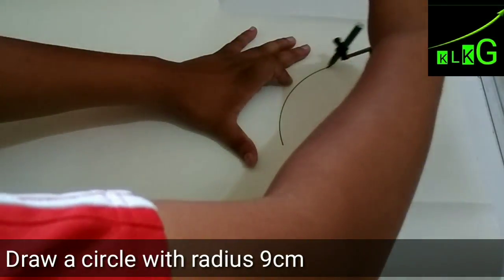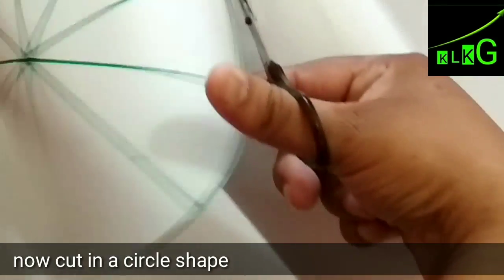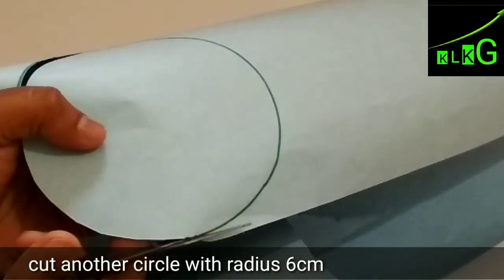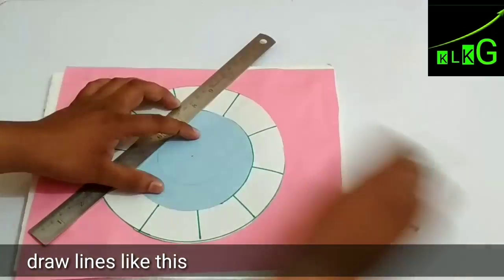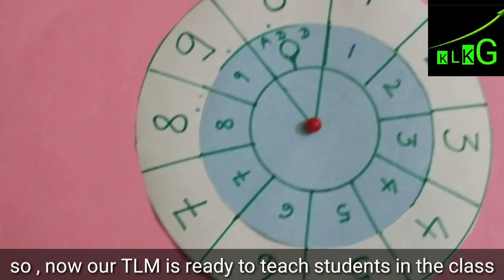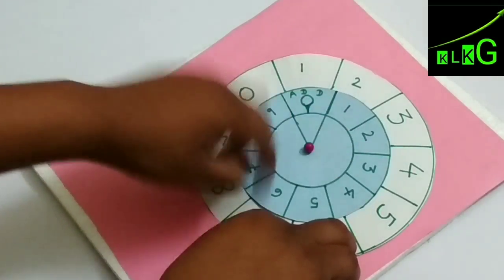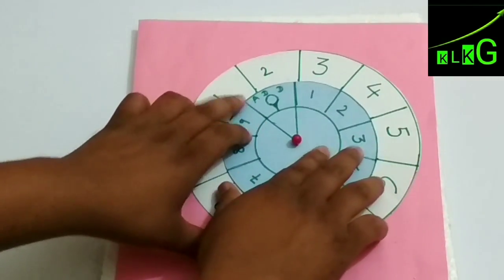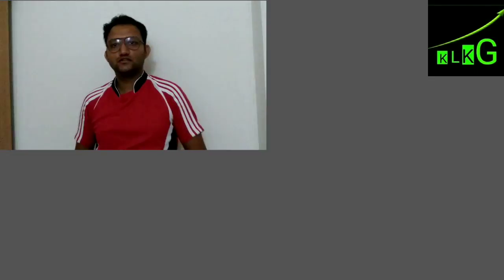How to make TLM for primary school